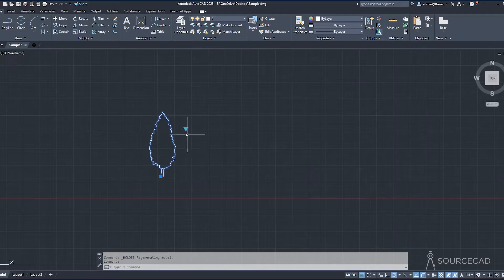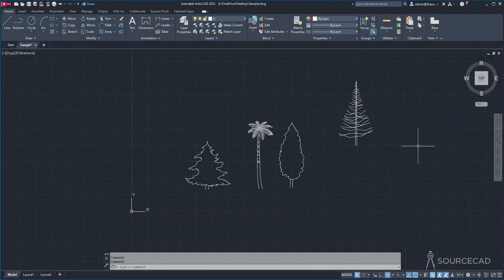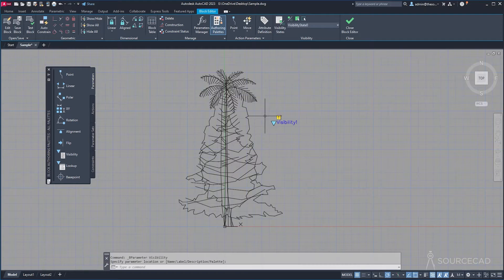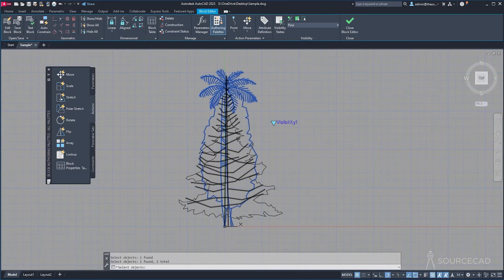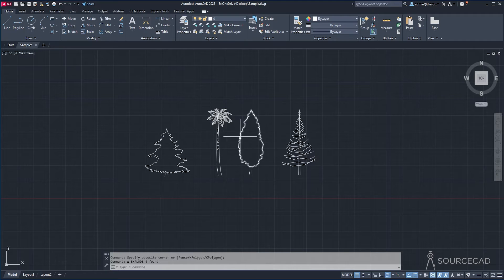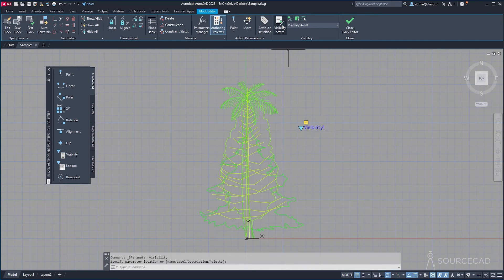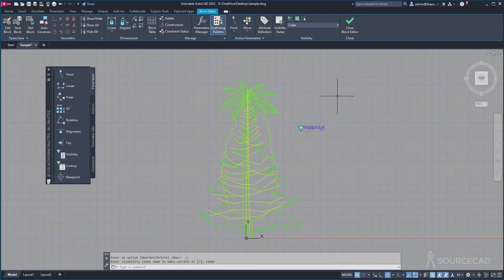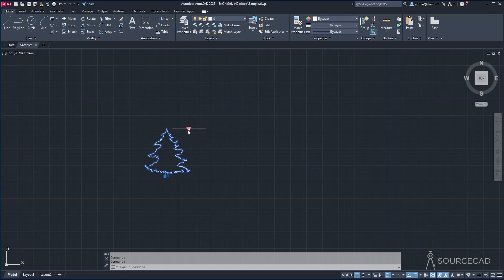Adding four objects in one using dynamic block of AutoCAD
In this video, I have explained step by step method of using the visibility parameter in AutoCAD to create a dynamic block with a combination of 4 different objects. I have used two different methods to make the block as well.